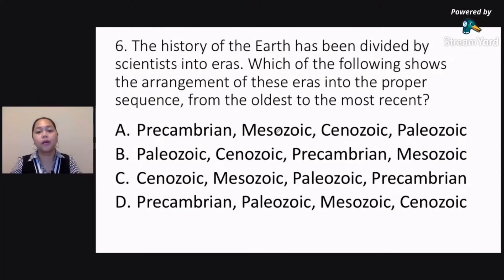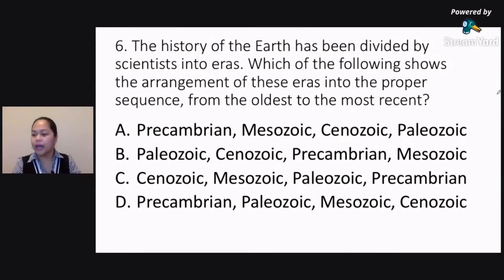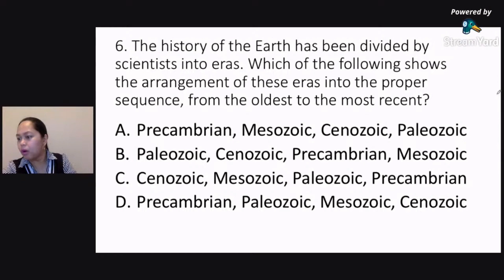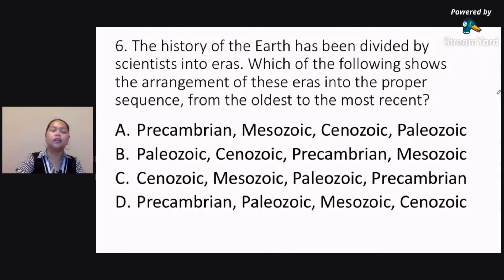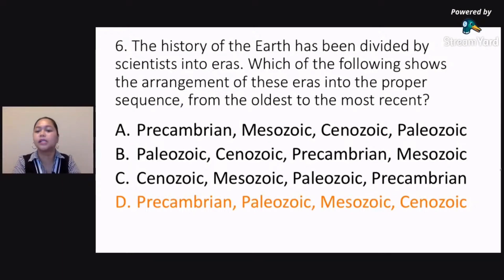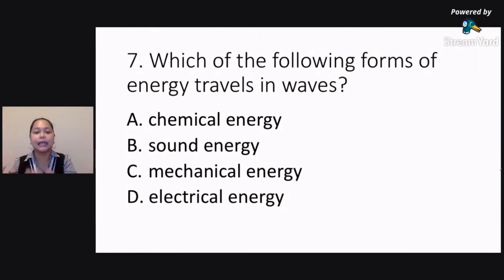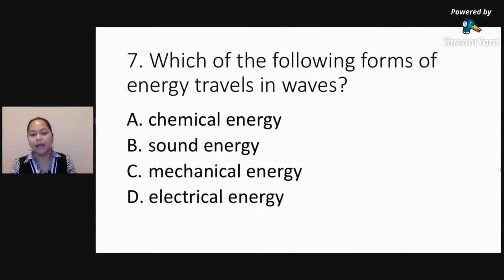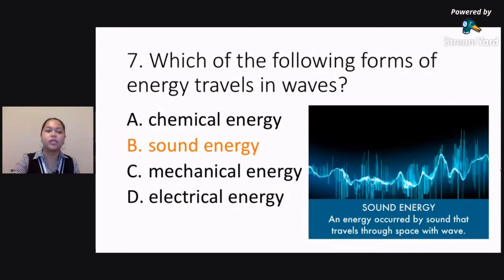LET Reviewer 2022: Geological Eras